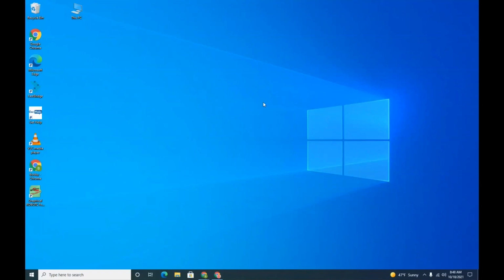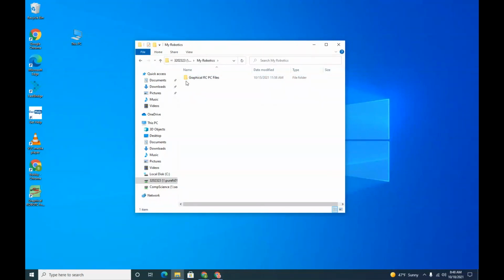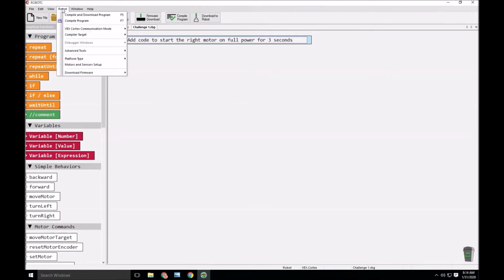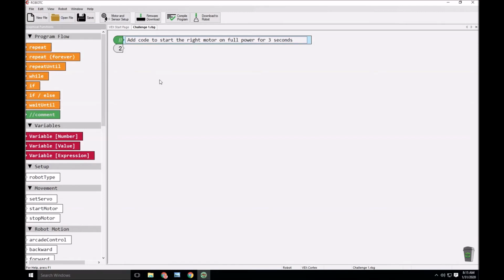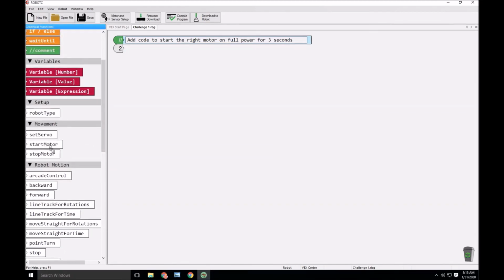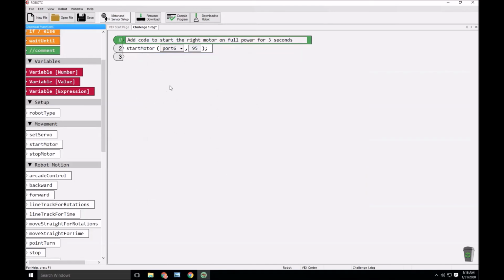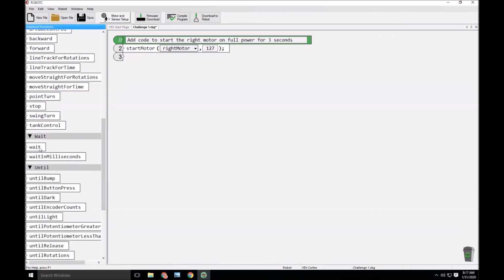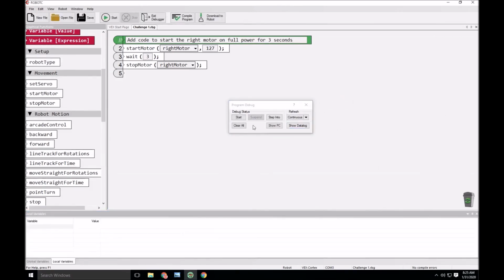RobotC Programing Challenge 1 - Add a motor